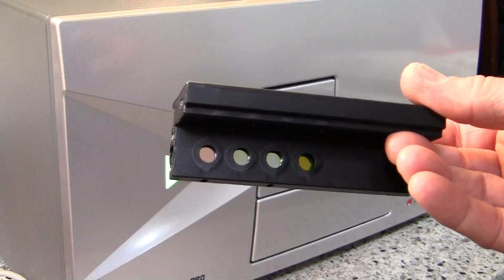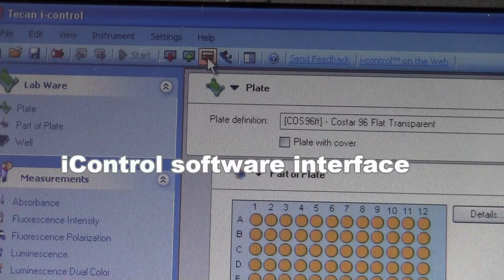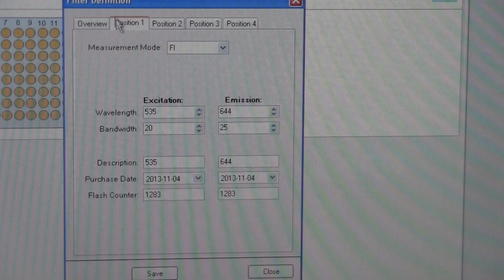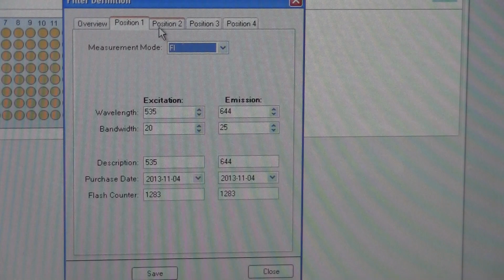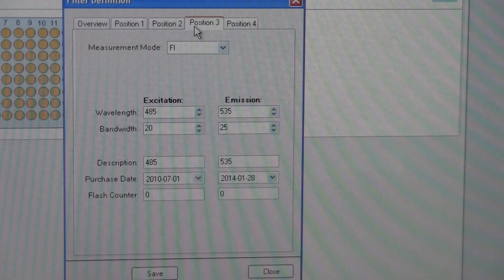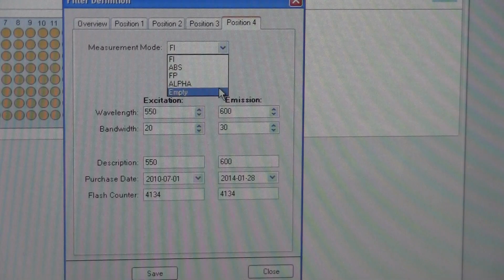Tecan Infinite F200 and F200Pro optical filter management tutorial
This video explains how to use the filter holders and remove and install filters on the Tecan Infinite F200 and F200Pro microplate readers. Skip to time @2:00 if you just need to know how to install filters and program the holder.